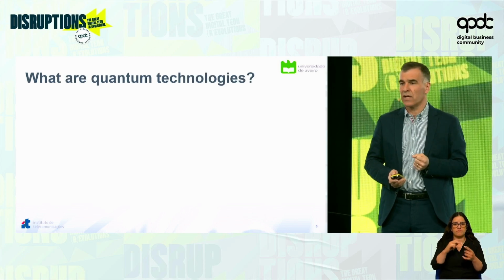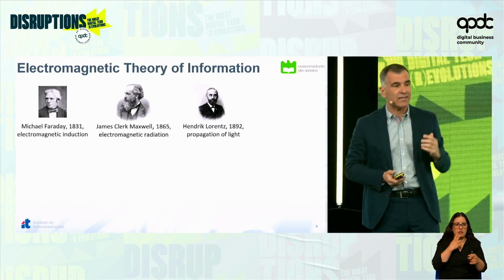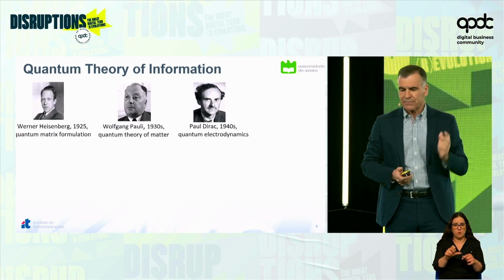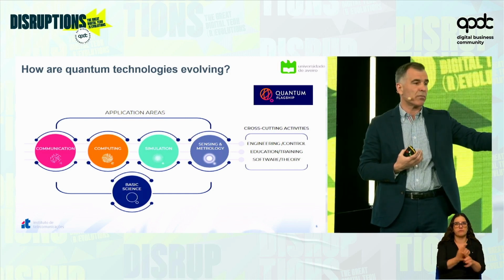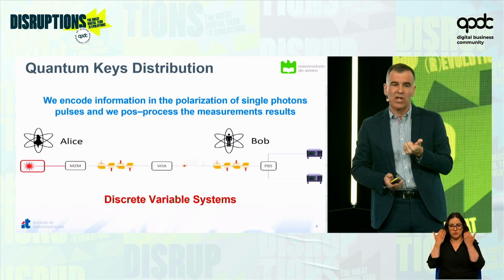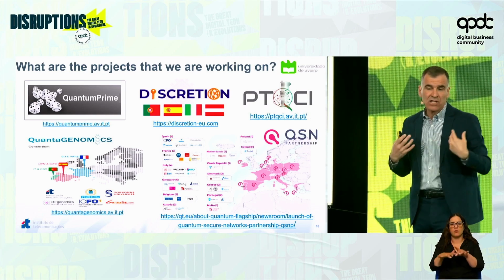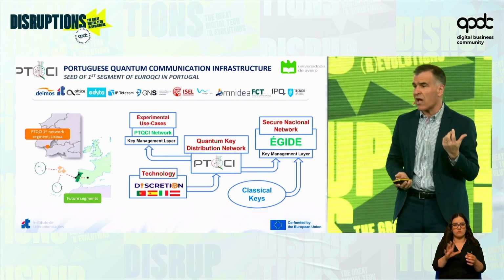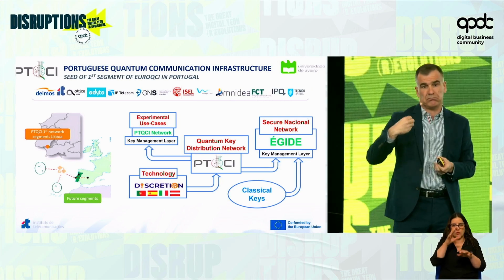ENG | QUANTUM COMMUNICATION AND COMPUTING | 32nd DBC - 10 MAY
32nd Digital Business Congress APDC, 9th and 10th may

From ecosystems and digital assets to changes in the financial system and the advance of regulated digital currencies, from the transformation of public administration to changes in the labor market, digital technologies are changing everything and everyone at an ever-increasing pace.
Artificial intelligence, 5G, automation, metaverse, tokenization, quantum computing, cybersecurity, and cloud are technologies that will bring profound changes, if not revolutions, at both economic and social levels. Many of them aren’t even foreseeable yet, in a world that continues to face numerous interconnected challenges for which answers urgently need to be found.
At the APDC Congress, we’ll discuss the major technological upheavals and their foreseeable impact, promote a shared debate, and identify ways forward for our common future. This will be the stage par excellence for the exchange of ideas and synergies between all stakeholders.

A APDC perfila-se como a Associação das TIC e New Media. E assume-se como plataforma de referência para a inovação total e global. Tem como missão mobilizar o sector que representa, assim como os demais sectores da economia, Governo, União Europeia e Sociedade Civil, para desenvolver Portugal através do desenvolvimento de redes de colaboração global e indutoras de desenvolvimento.